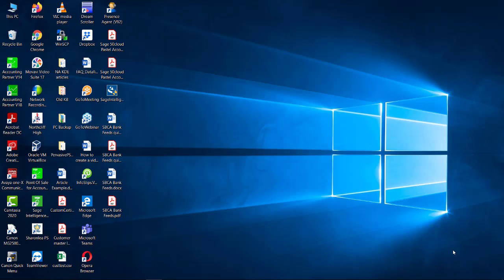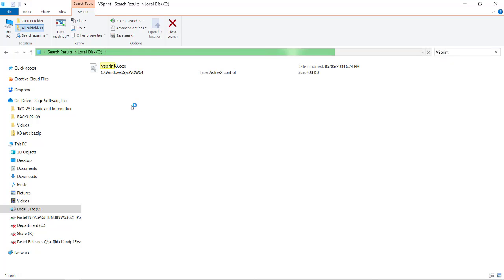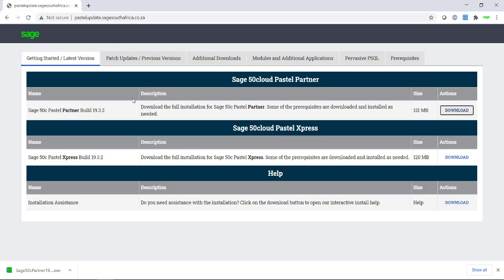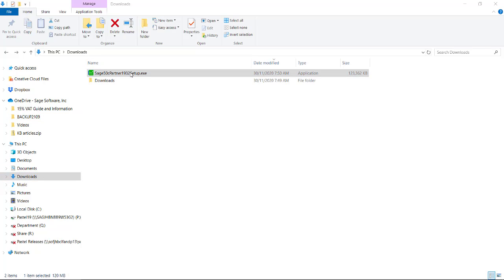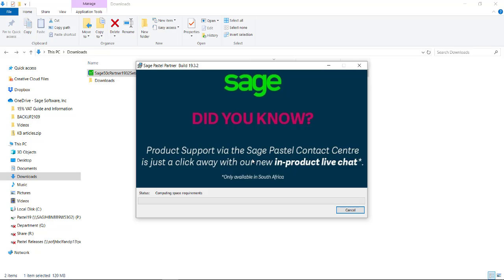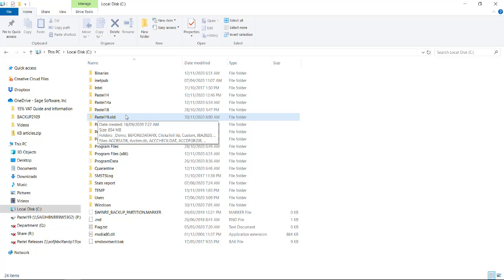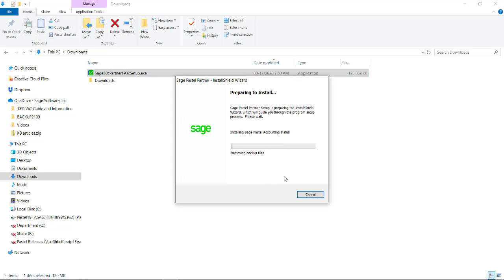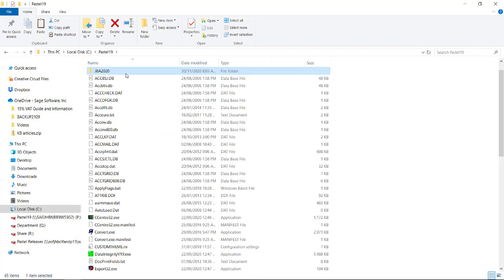Sage 50cloud Pastel (ZA) - How do I resolve runtime error 372?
In this video you will learn how to resolve runtime error 372 when opening Sage 50cloud Pastel Accounting.